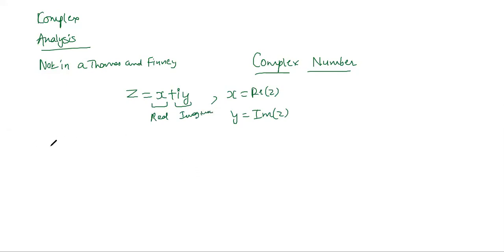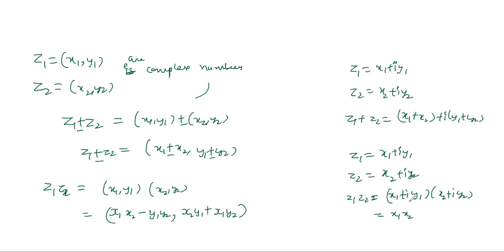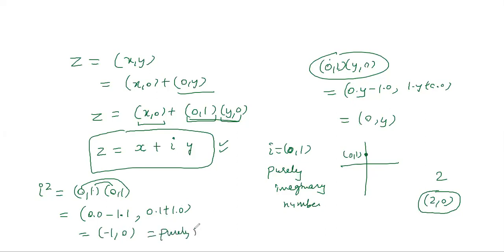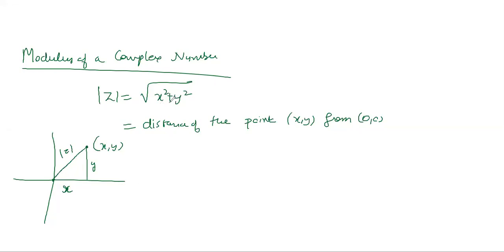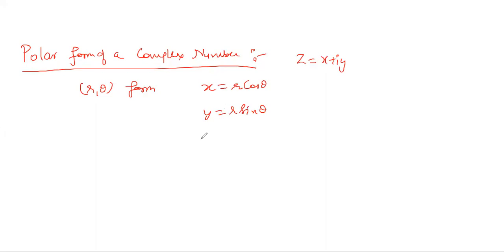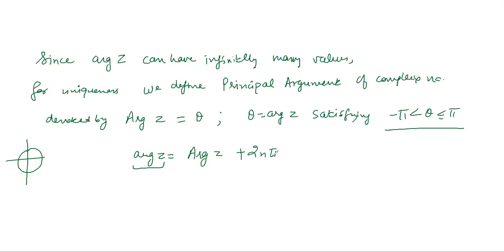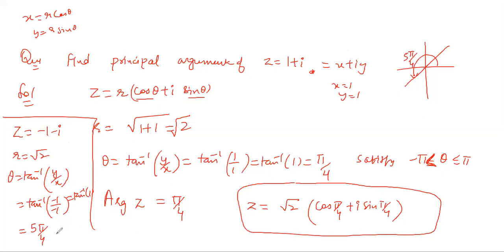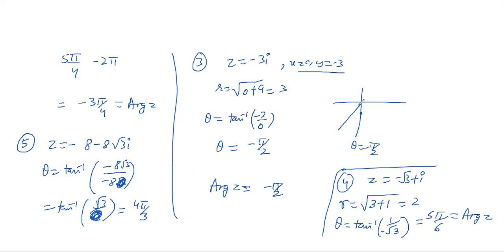Lecture 42 Complex numbers-introduction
Let us understand the basics of complex numbers.